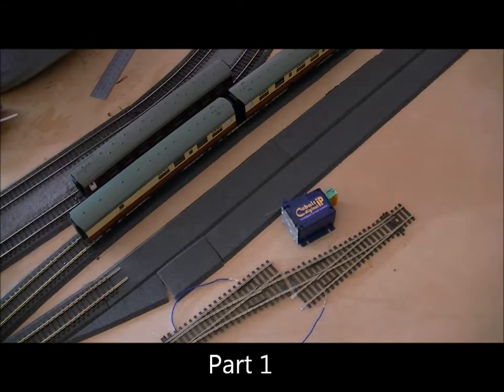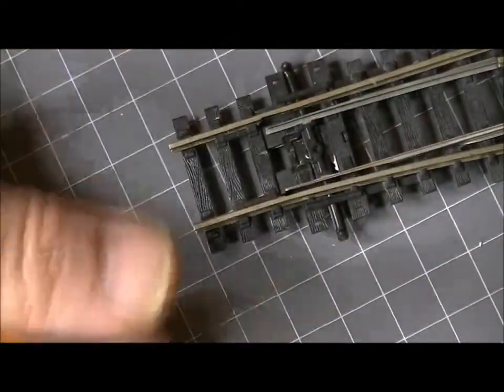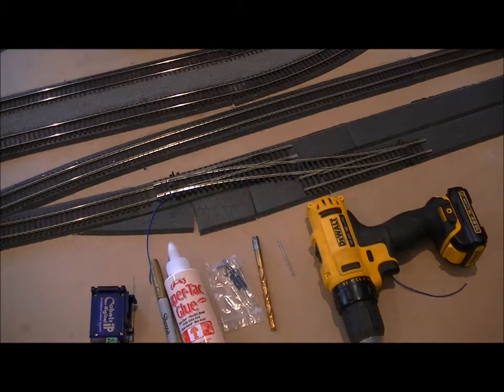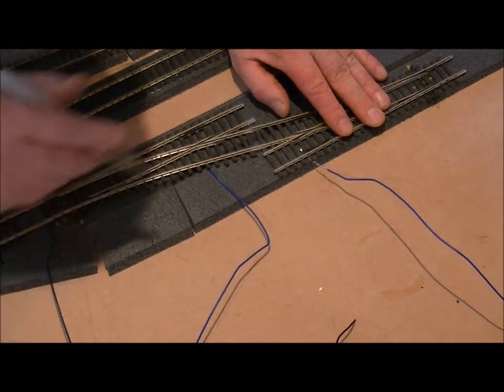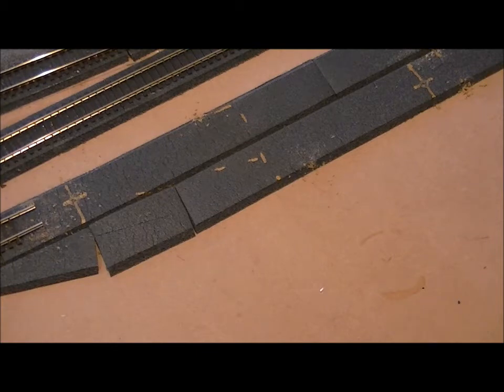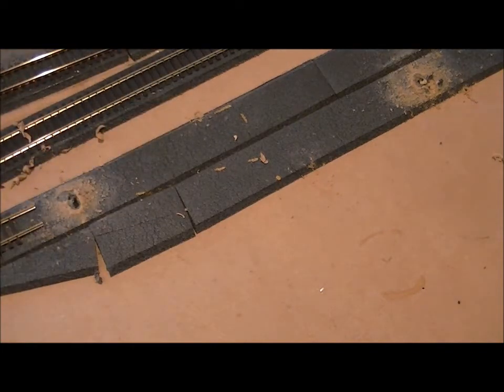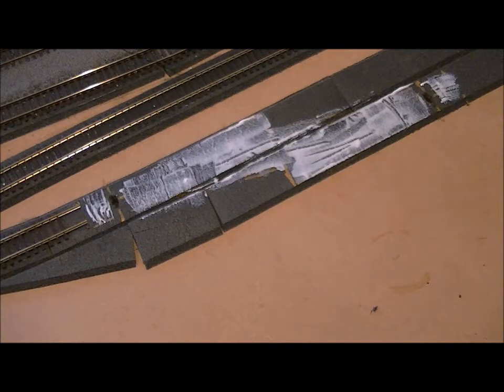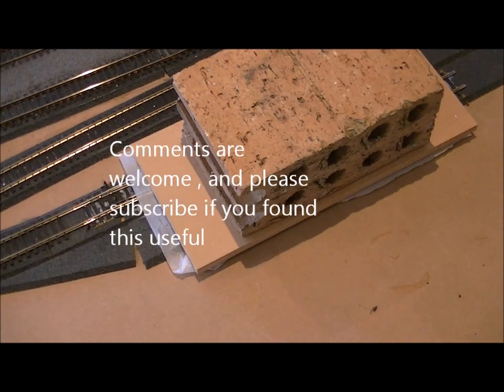electrofrog points and DCC Concepts Digital IP point motors part 1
installation of electro-frog points and DCC cobalt IP digital motors